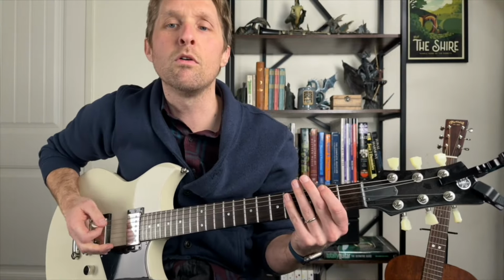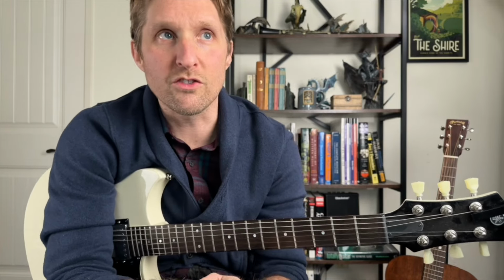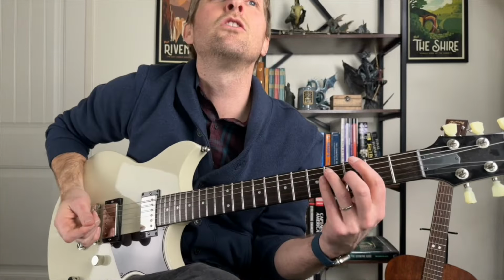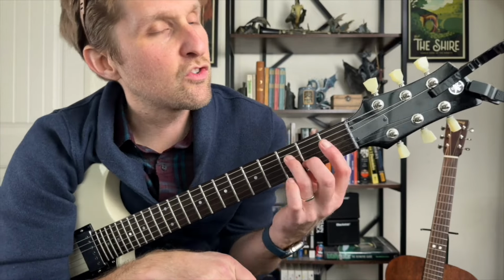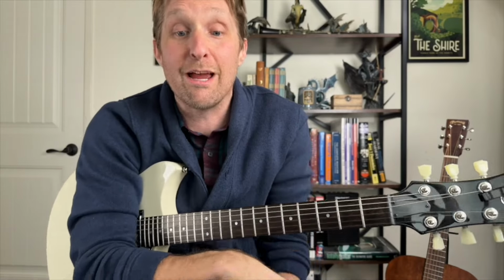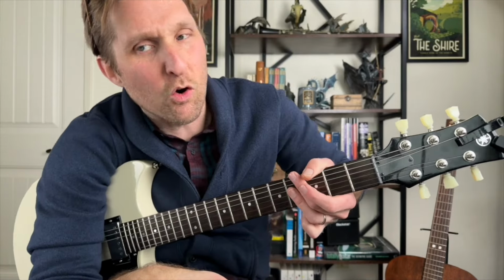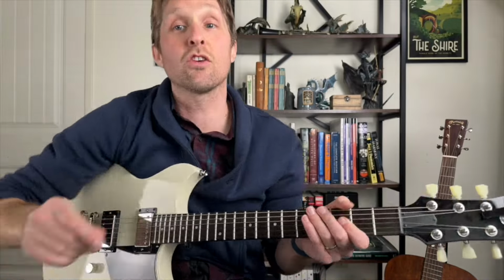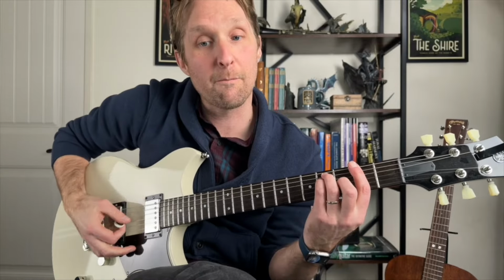Sweet by Cigarettes After Sex Guitar Tutorial - Guitar Lessons with Stuart!